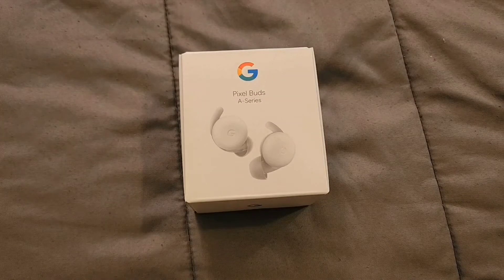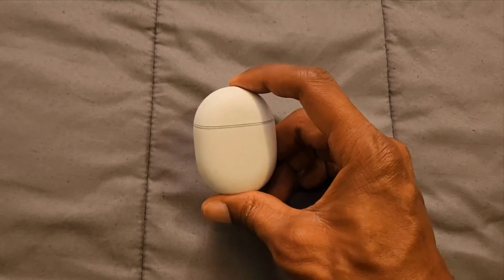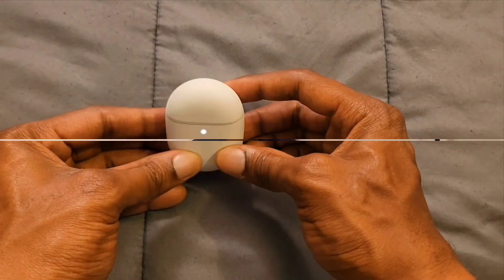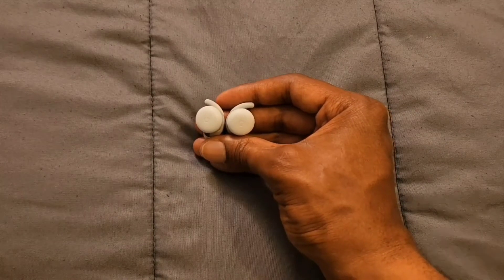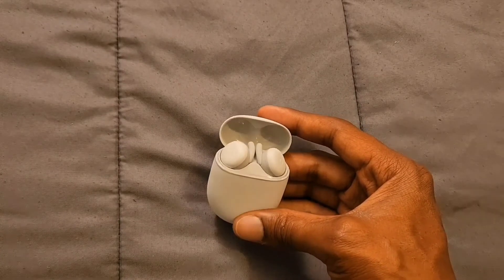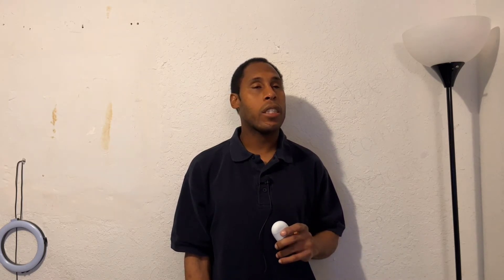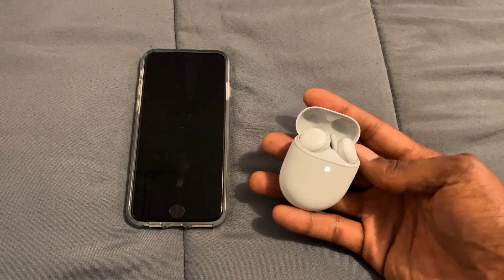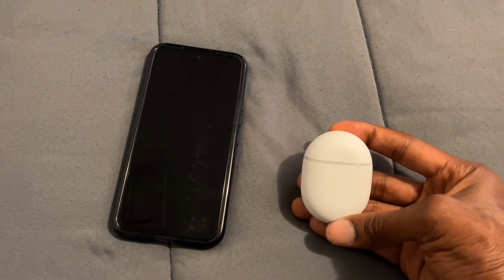Google Pixel Buds A Series Unboxing Review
Listen to the most recent episode of my podcast: Your Blessings